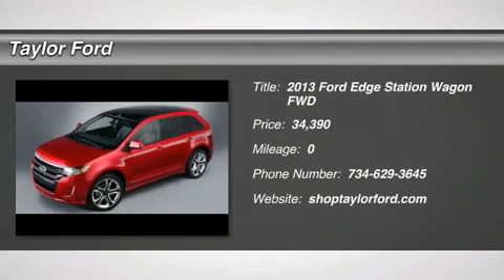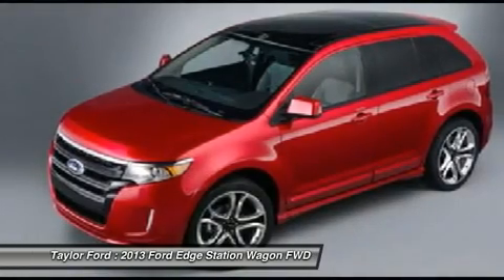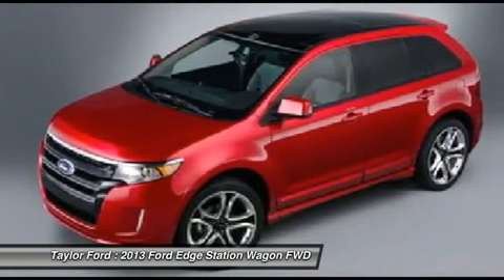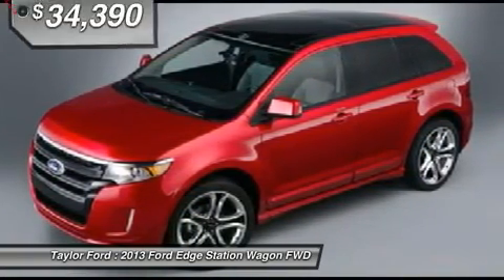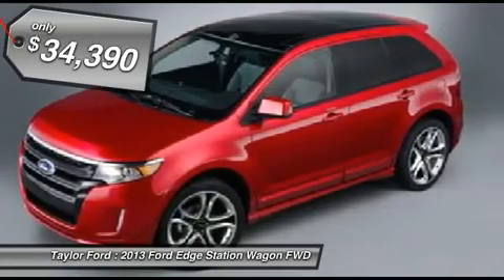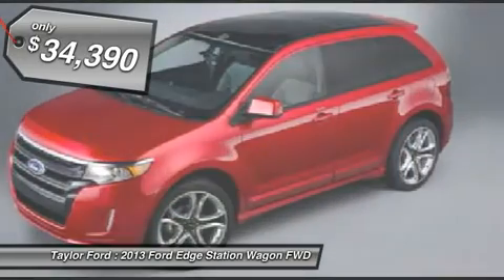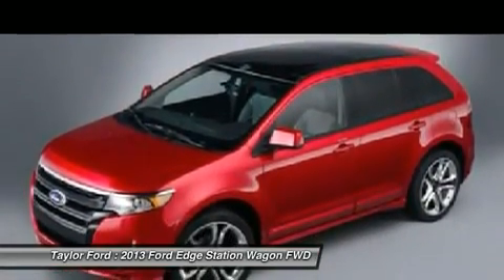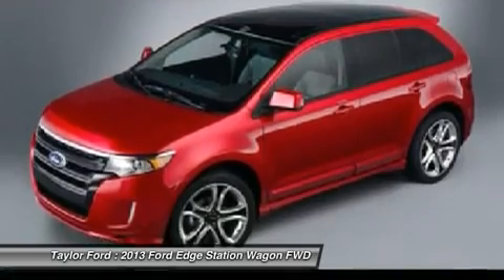2013 FORD EDGE Taylor, MI IP-C81049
2013 FORD EDGE Taylor, MI
Stock# IP-C81049